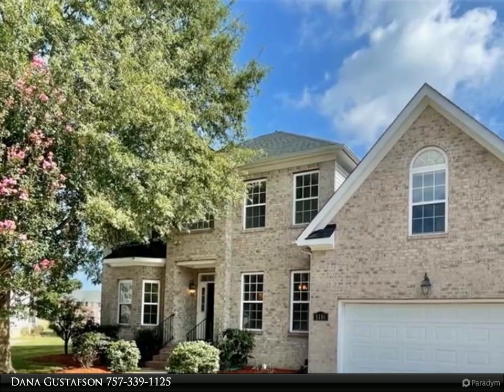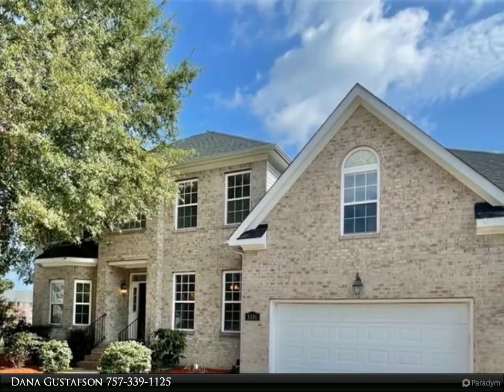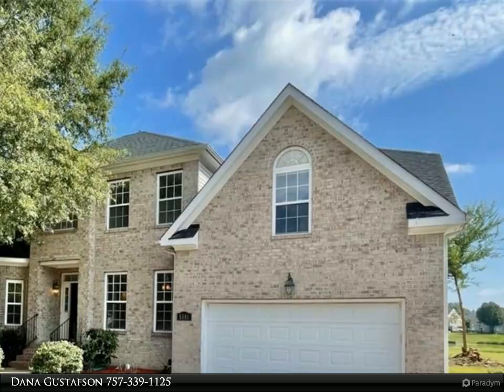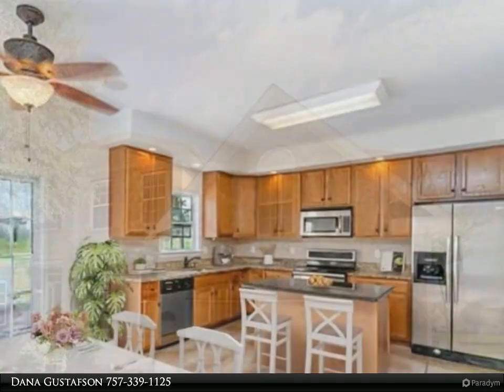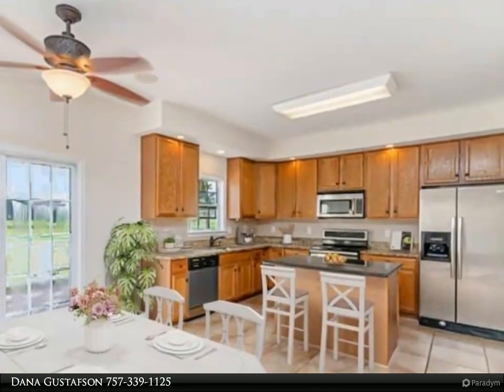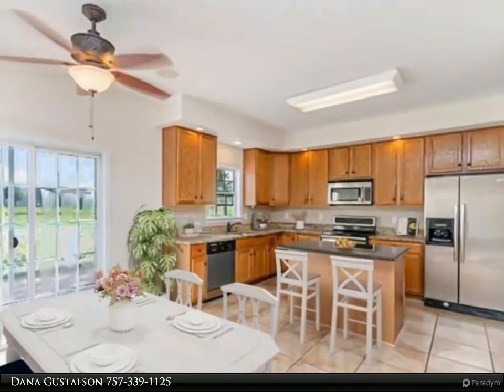Homes for Sale - 5110 Olympia CT, Suffolk,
5110 Olympia CT
Suffolk 23435

This wonderful Harbour View Home is located on the Golf Course giving you such wide open peaceful views right out your back door. The floor plan is spacious and allows flexibility for your needs. You decide if it is a study, music room, loft/game room, media/theatre or additional living rooms. The primary bedroom is located on the 1st floor. The family room is open to the kitchen! Neutral colors just waiting to make it yours! Located very close to shopping and interstate.

3 full bath, 1 half bath

Dana Gustafson
Berkshire Hathaway HomeServices Towne Realty